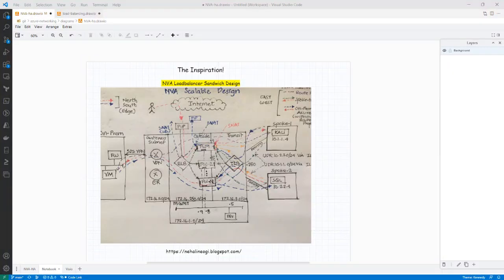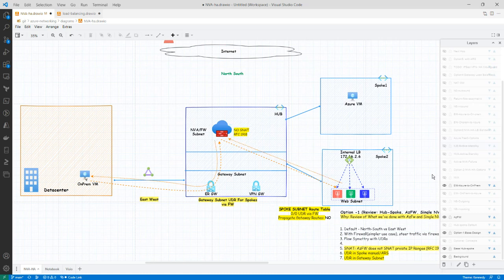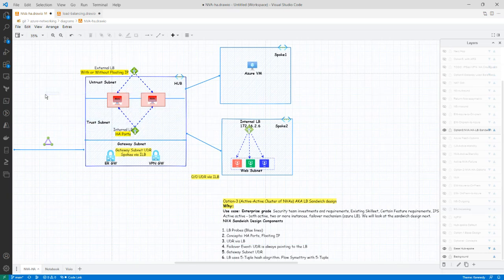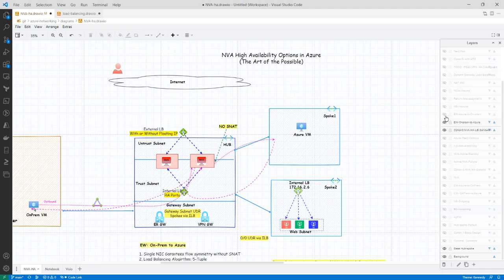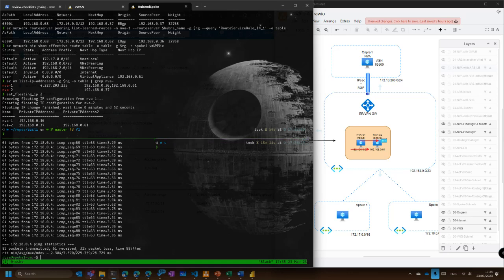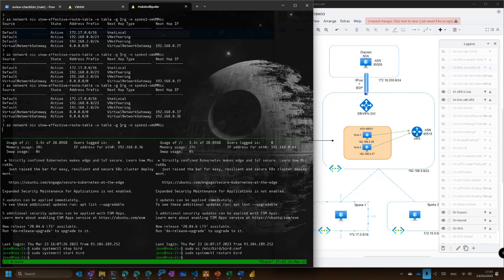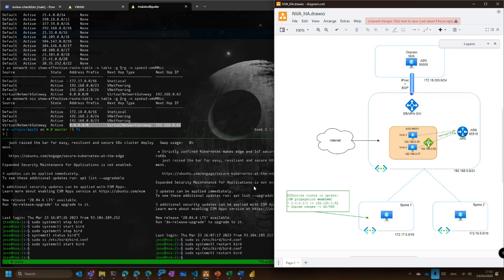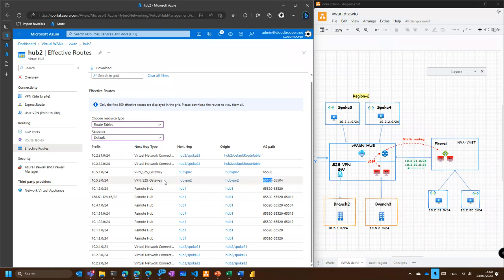Full Webinar: Session 5 : NVA high availability in azure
NVA high availability in Azure